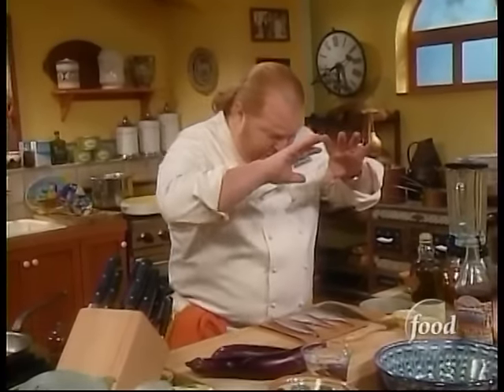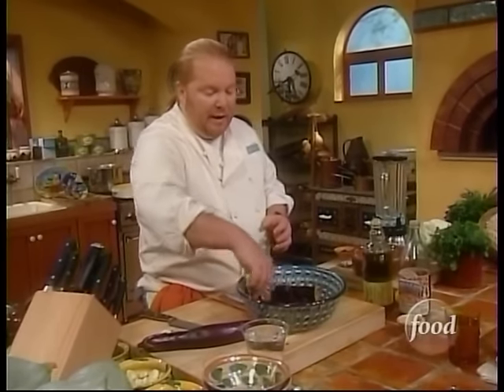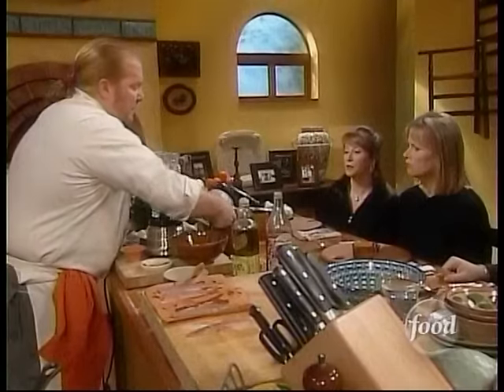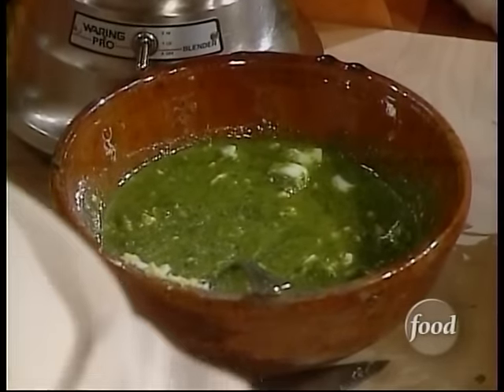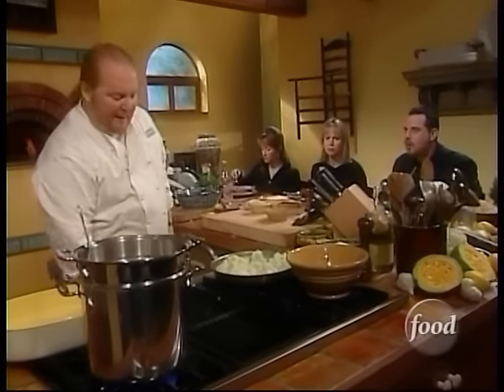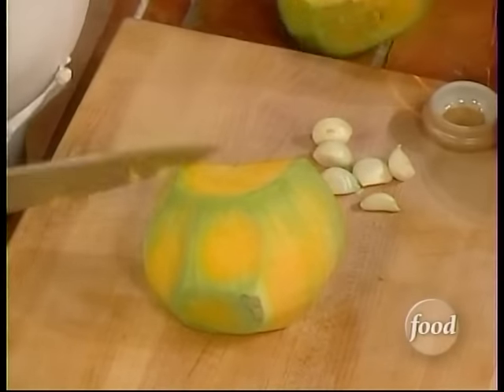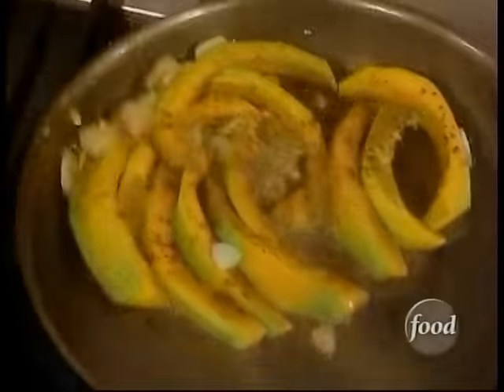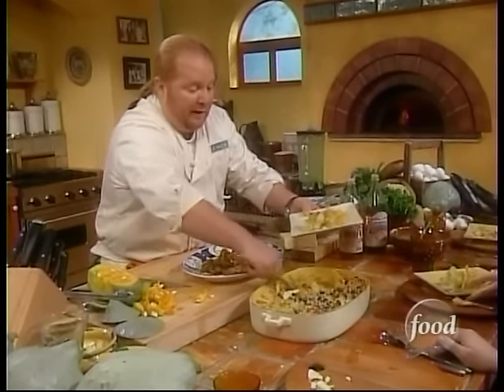Molto Mario Full Episode: Siracusa Trattoria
Molto Mario Full Episode
Chef Mario Batali
Siracusa Trattoria
Grilled Mackerel with Salsa Verde: Squombro con Salsa
Baked Ziti with Cauliflower: Ziti Gratinati
Winter Squash "Liver": Figato Finto

Original Air Date: 13 October 2003